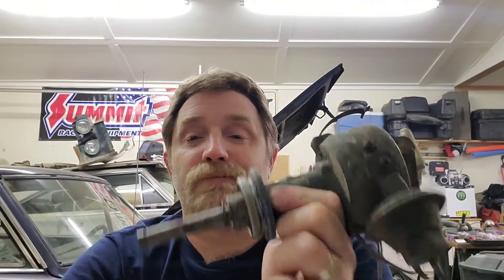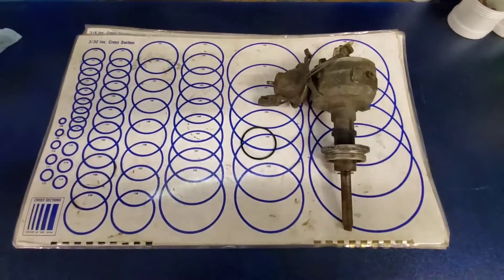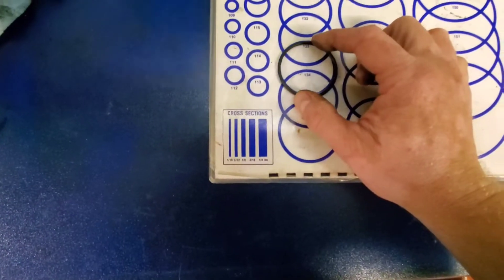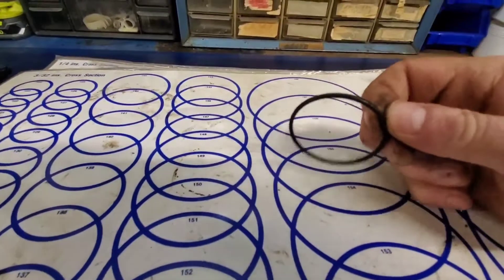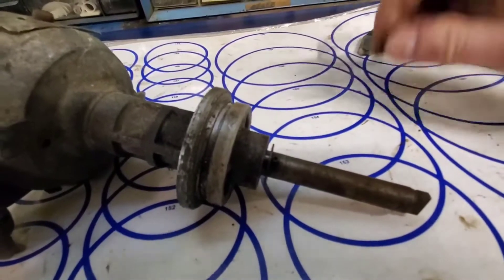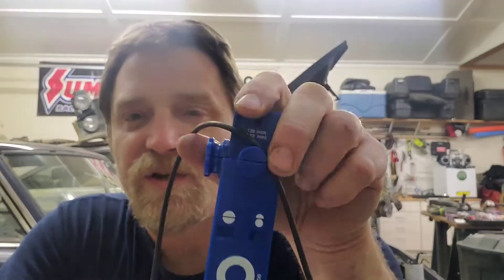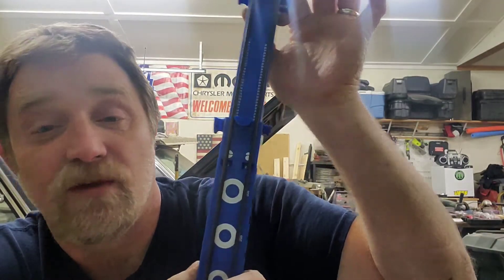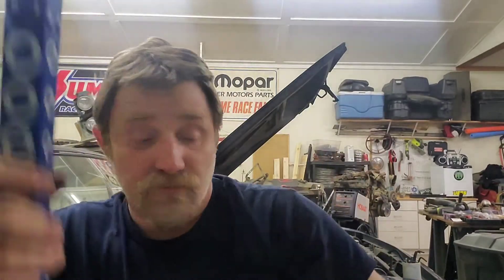How to: Three ways to measure o-rings to save you money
Three ways to measure o-rings to save you money. This seems trivial but it's something I use daily and there is a lot of engineering in an o-ring.

Please support the YouTube channels below that inspire me to do it. They are in no order of preference